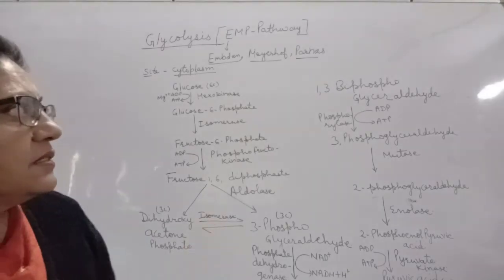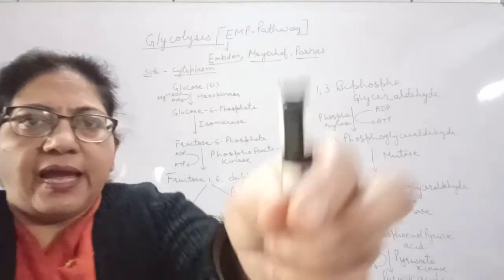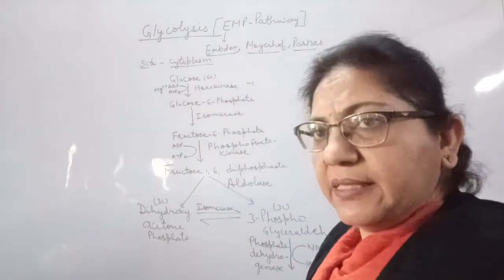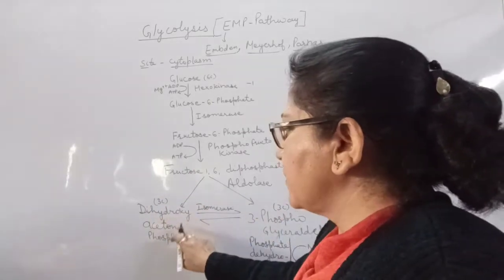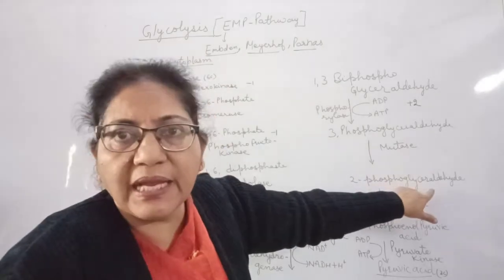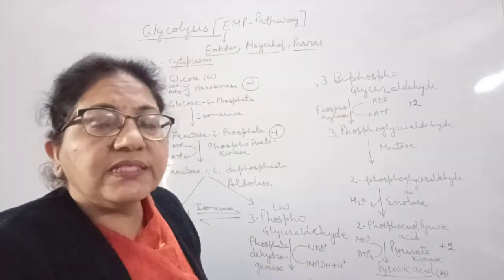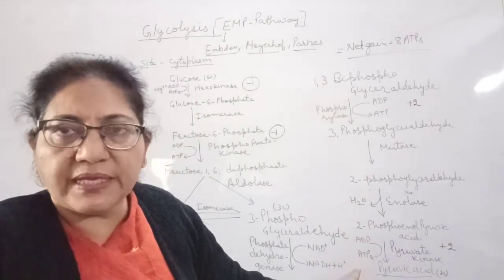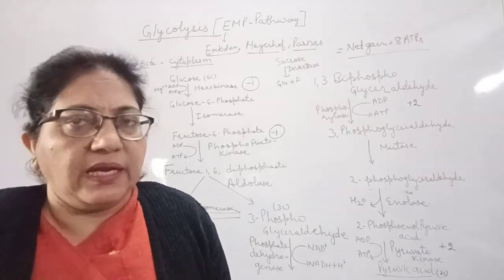ClassXI Biology Topic- Glycolysis